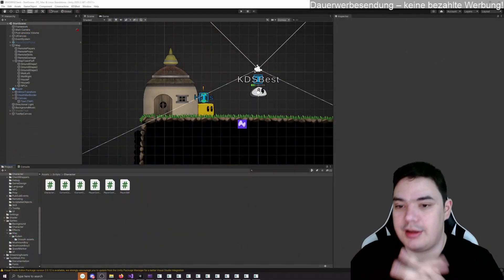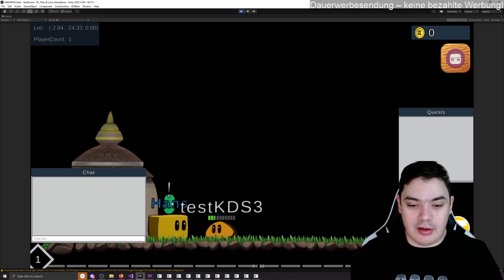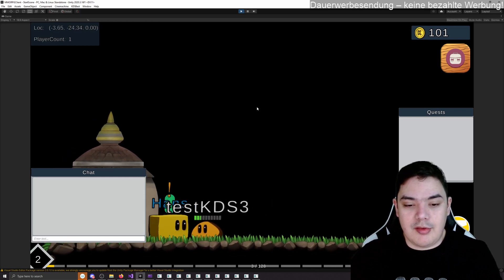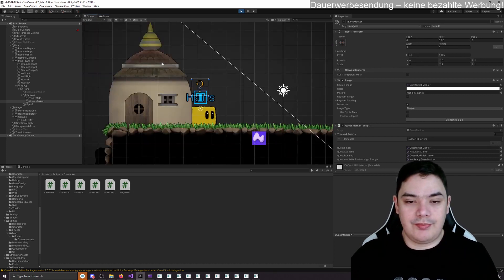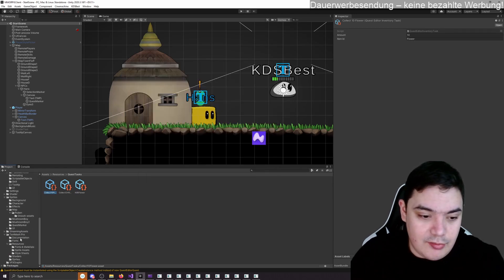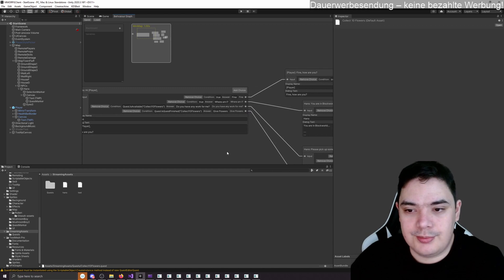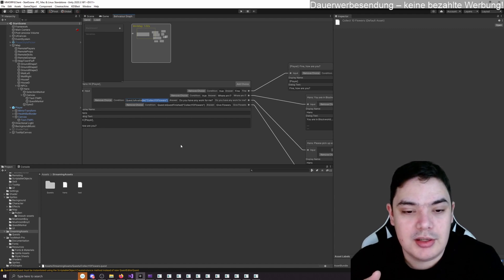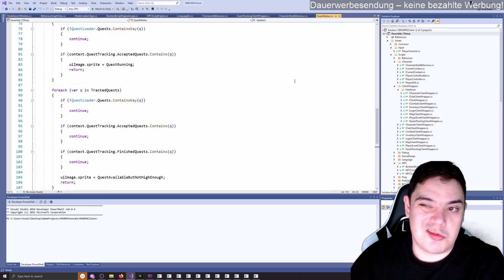Quest System Part 3 (Finish Quests and Get Rewards) in our 2D MMORPG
We can finally talk with the NPCs and finish quests for great rewards.